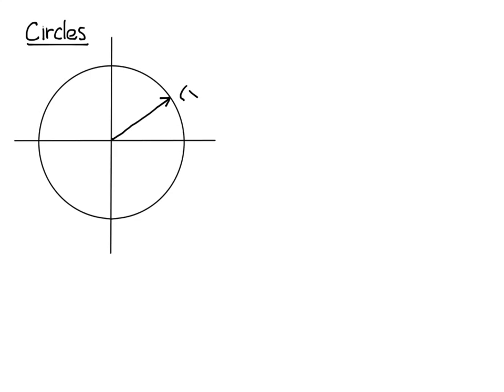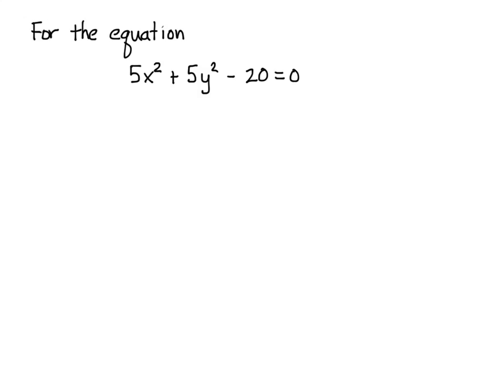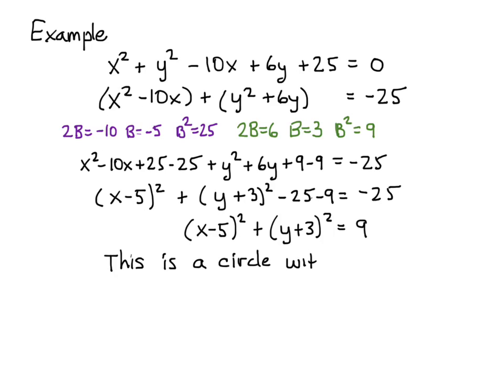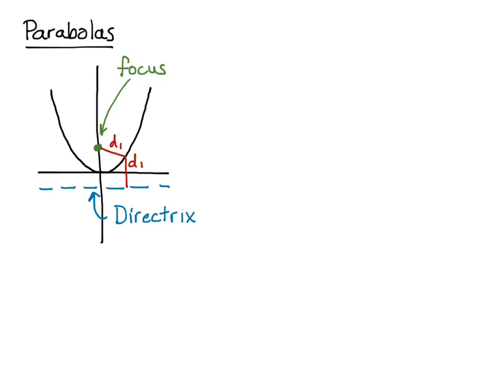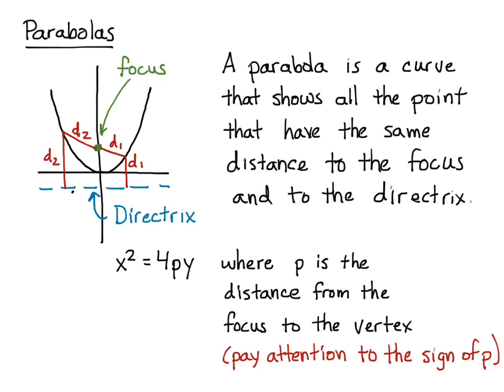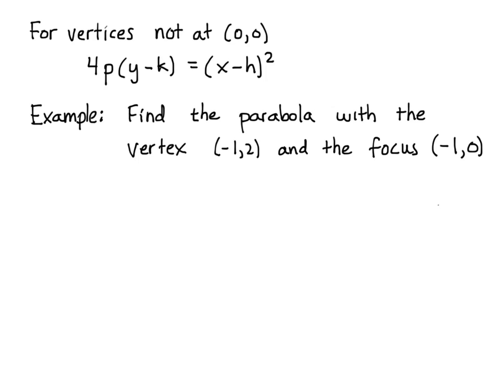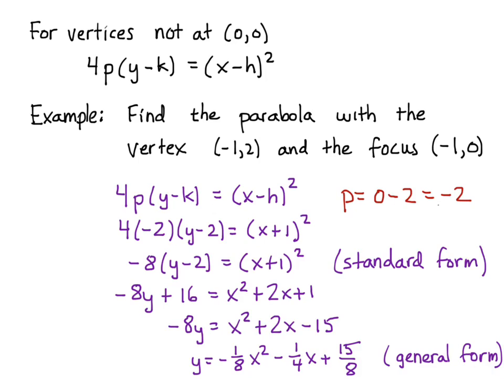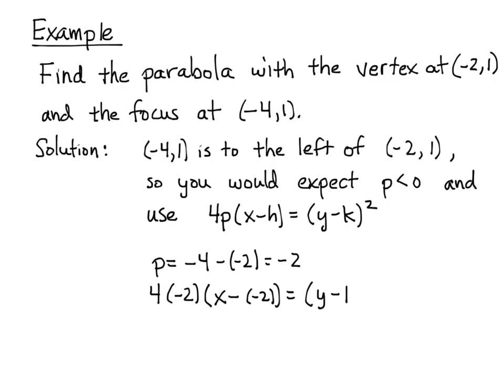10.1 Circles and Parabolas